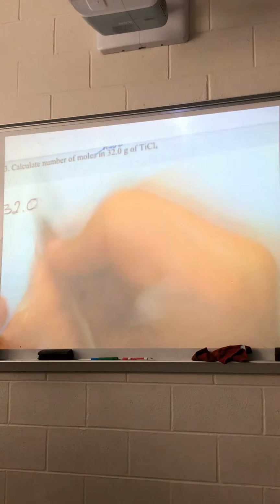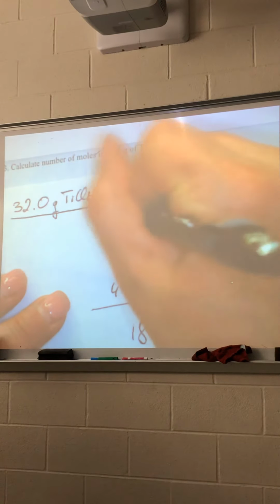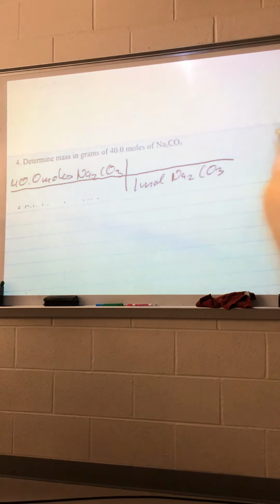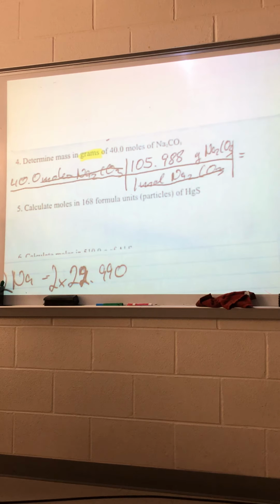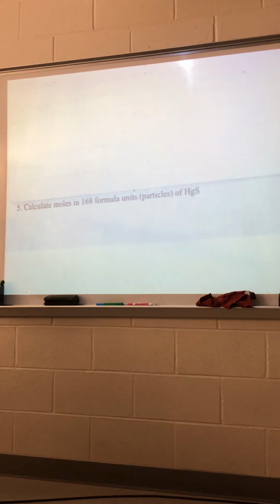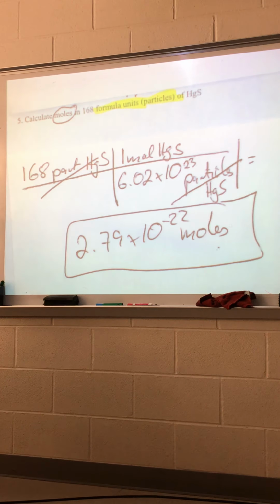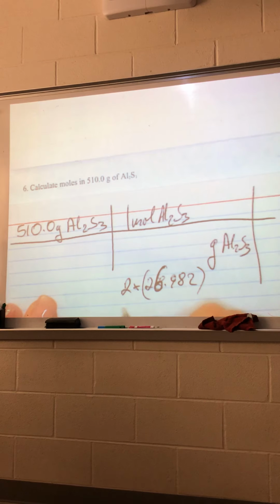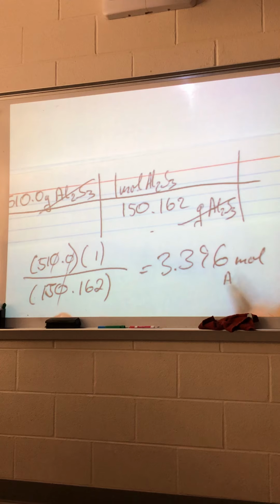Molar mass calculations